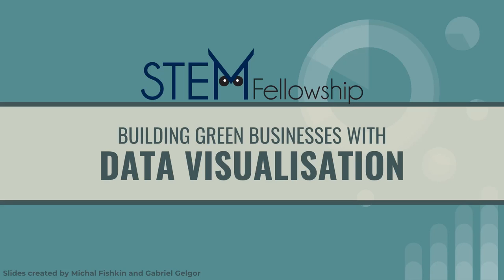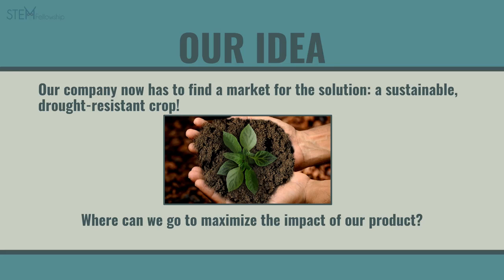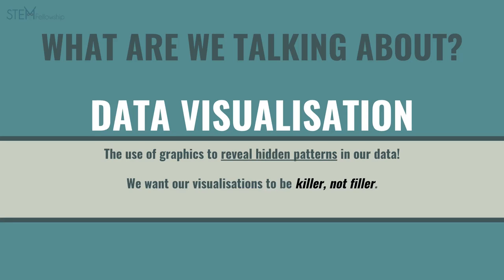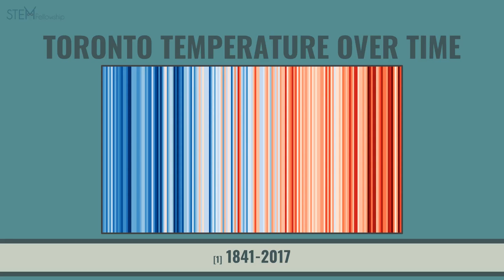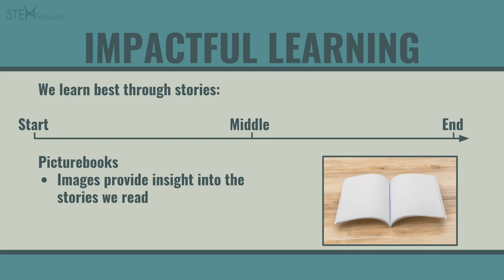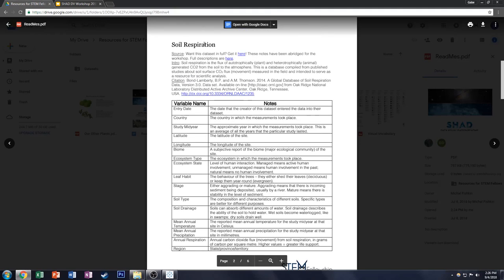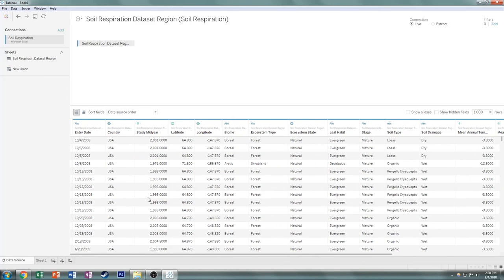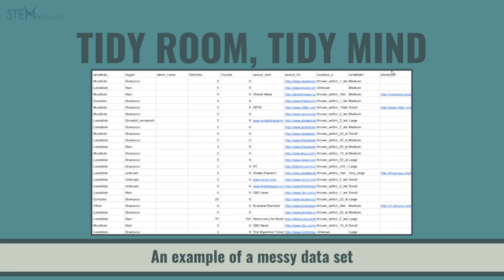Data Visualisation with Tableau Part 1